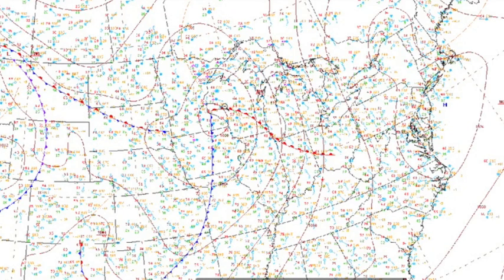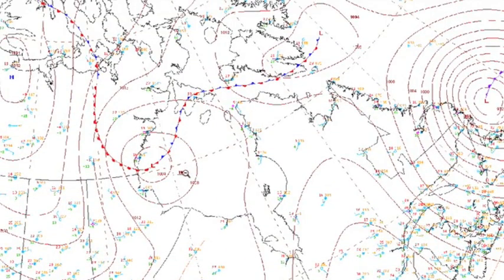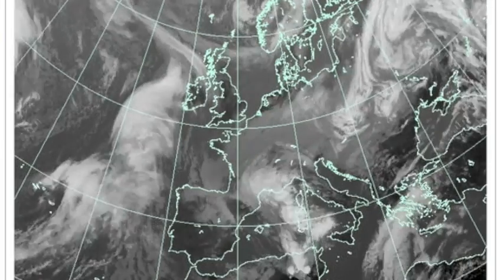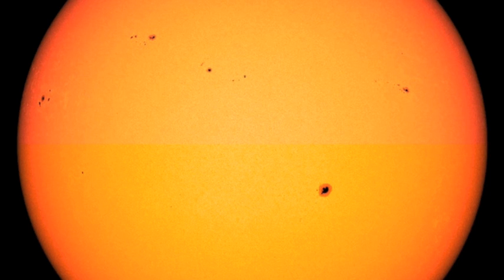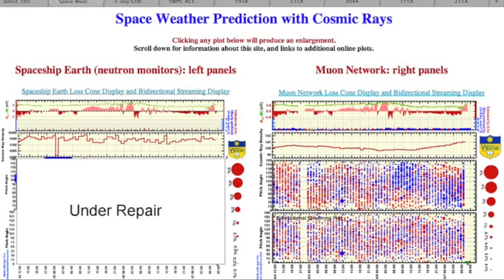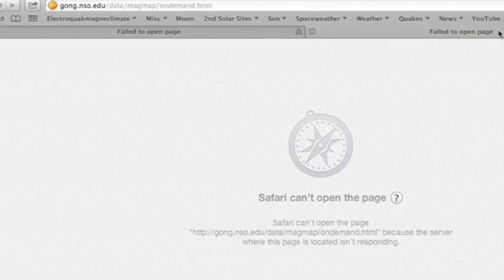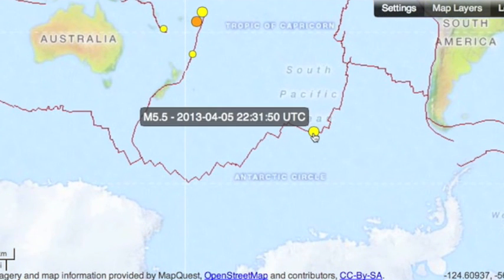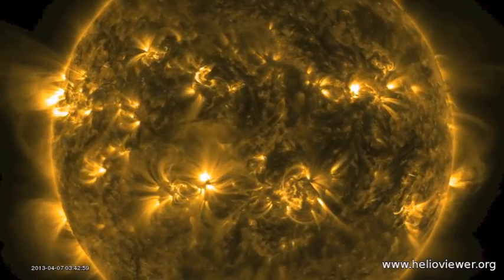4MIN News April 7, 2013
Logo by Xaviar Thunders